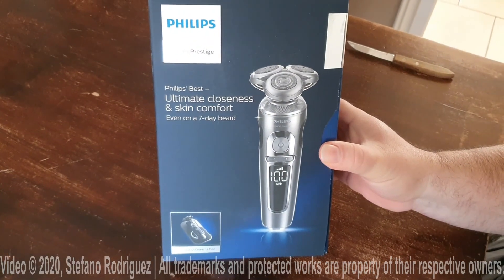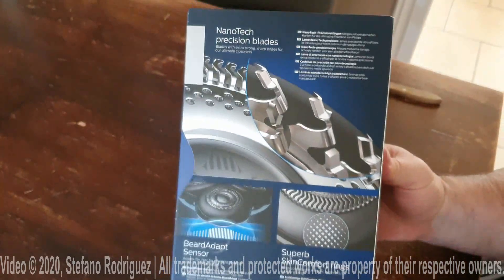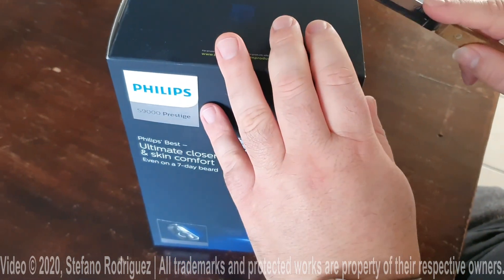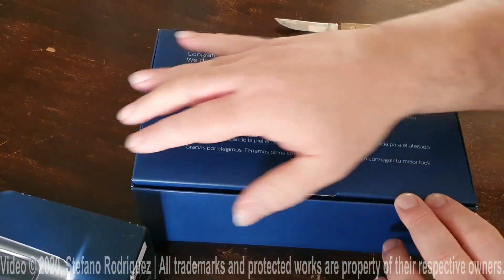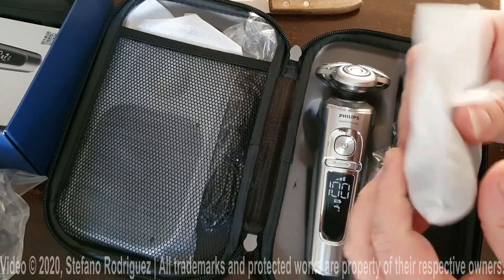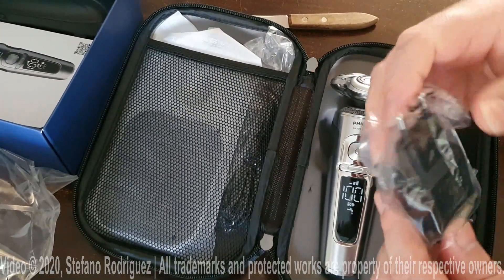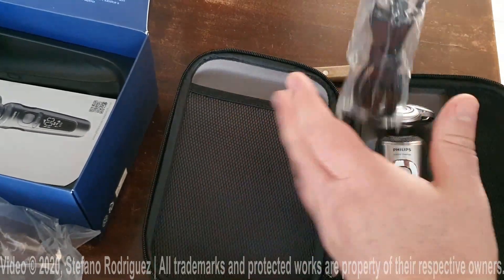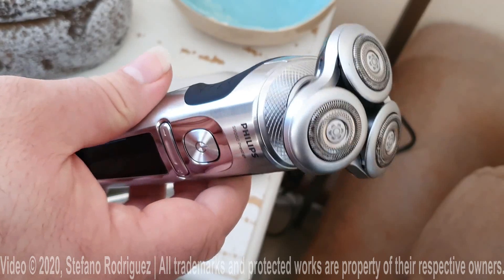Philips Prestige S9000 Shaver Unboxing & Opportunities Explained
A few weeks ago I bought a new shaver, the Philips Prestige S9000. In this video we will unbox the saver and I will tell the opportunities of the shaver.

I am Stefano Rodriguez and I have autism. I live in The Netherlands. YouTube is my biggest hobby. I make video's on various topics including my other biggest hobby's (phones and computers), unboxing video's, video commentary's and many other video's.